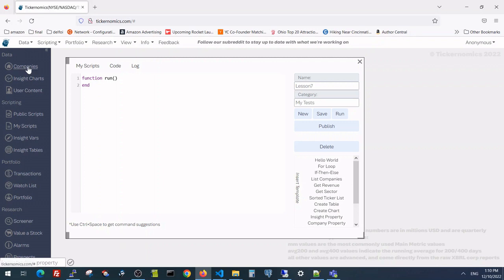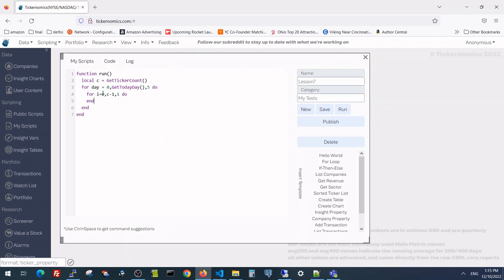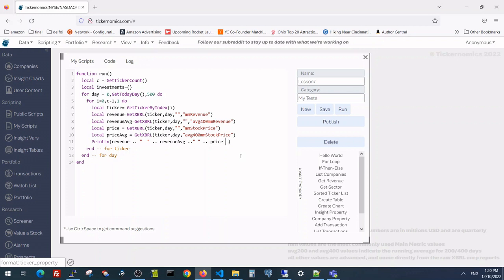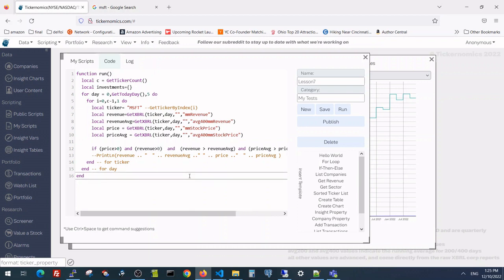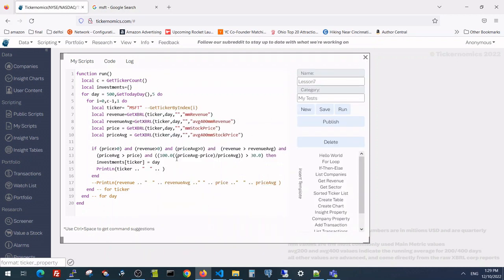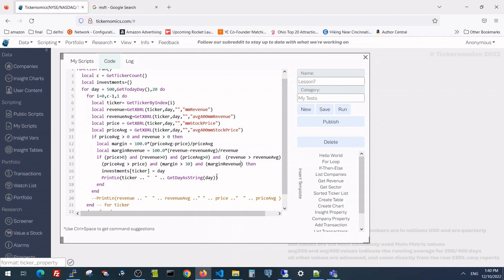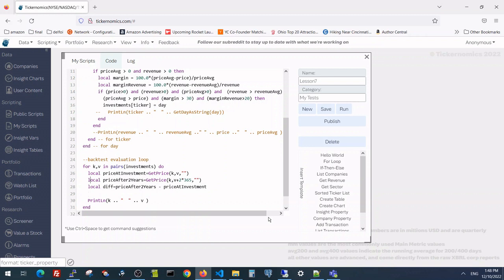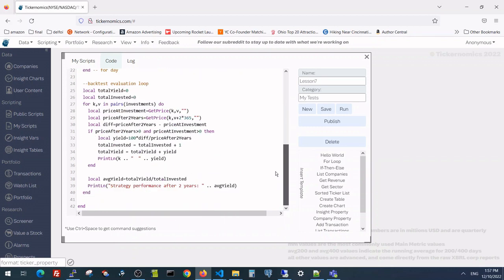Value Investing - Tickernomics Series - Lesson 7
Algorithmic Investing via Backtesting.